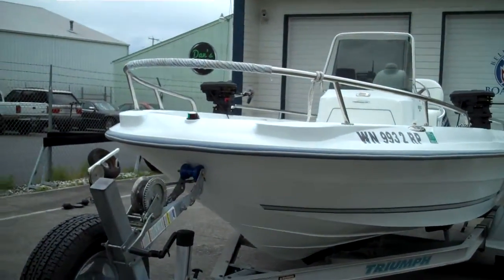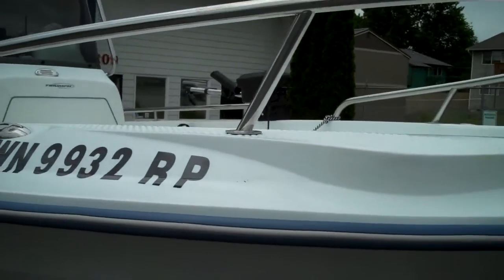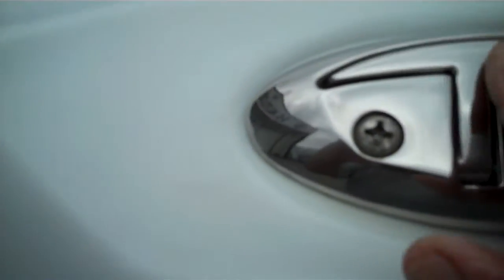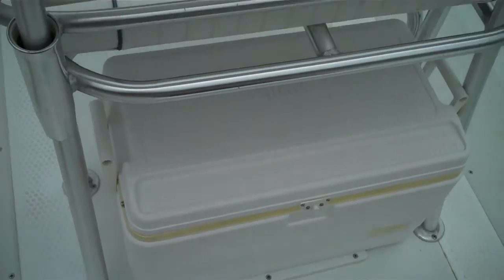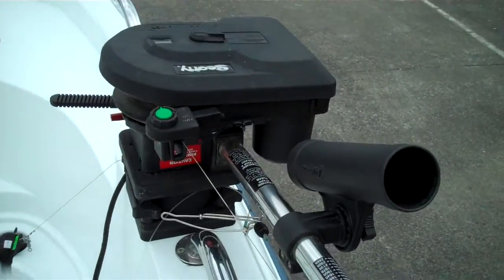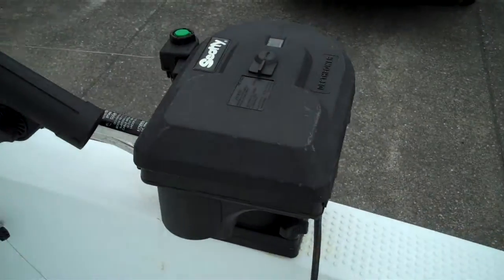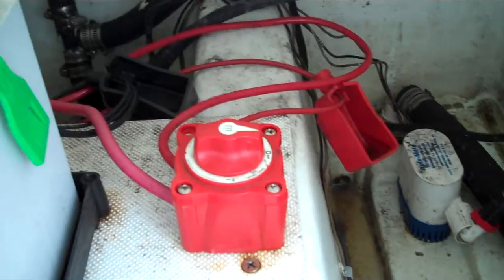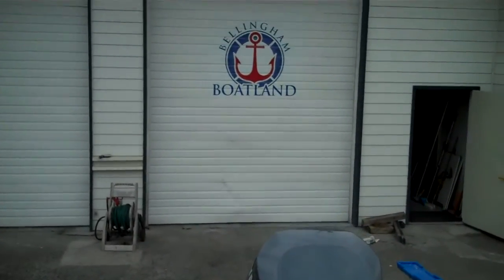2006 Triumph 190 Bay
One owner and it shows. She ran perfect with thousands in extra's